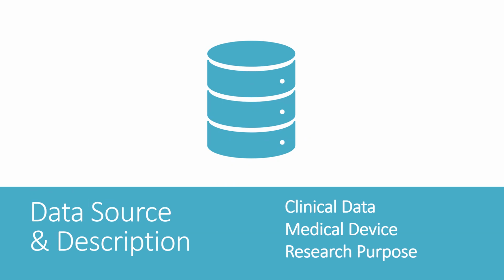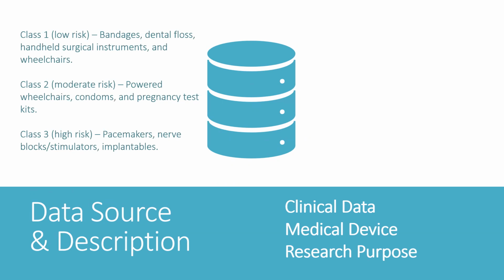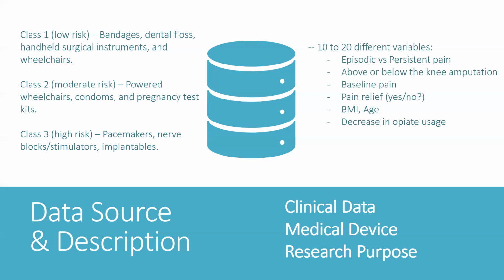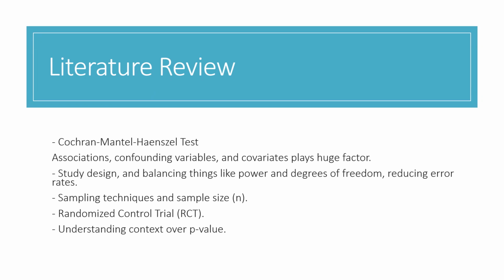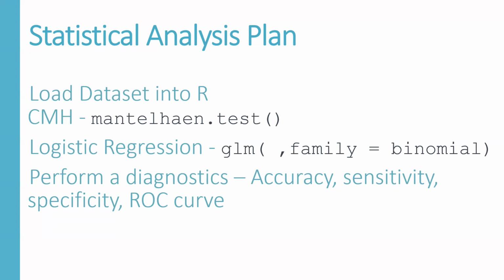RL Project Proposal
STAT597 8Dec2021